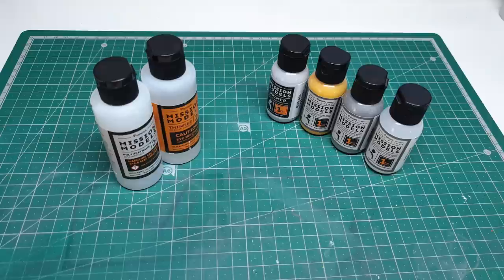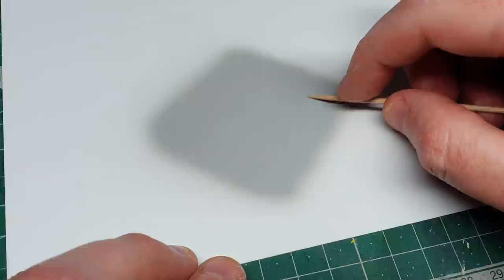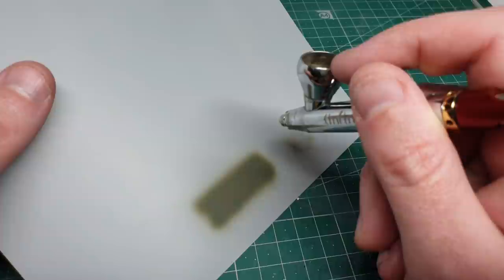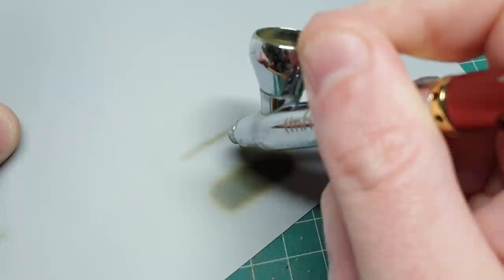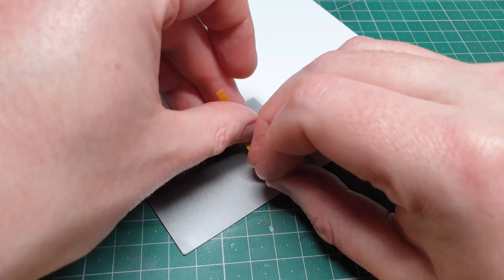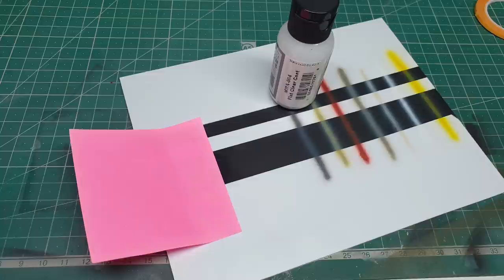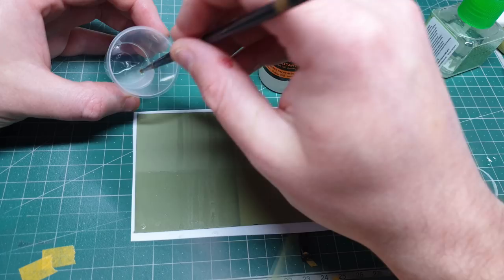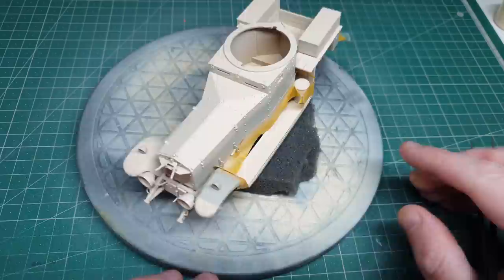Mission Models Paint - In Depth Review.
for their help with the video.

In this Video I Take an in depth look at Mission Models Acrylic Paint.

My goal for this video was to provide an unbiased review on Mission Models Paint, and put them through their paces, testing the sprayability, durability, coverage and reactivity.

Most of the builds on my channel use Mission Models paints so for more in depth tips on spraying please feel free to check those out .

Domino are a Hobby Specialist based in Belgium with a huge range of kits and supplies, check them out.

They also are the E.U distributor for Mission Models Pain

For Mission Models paint you can get them here;

U.S